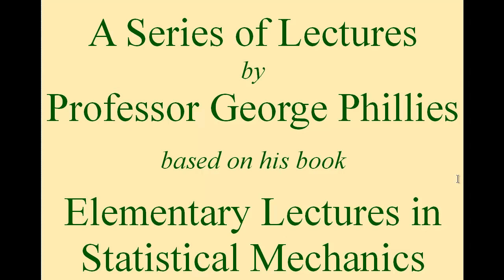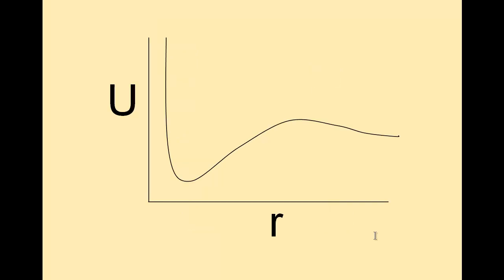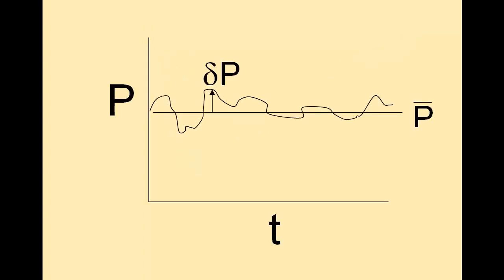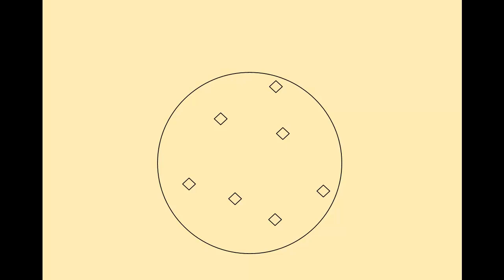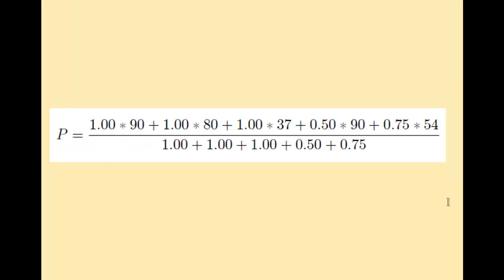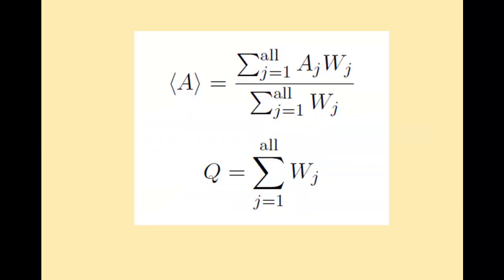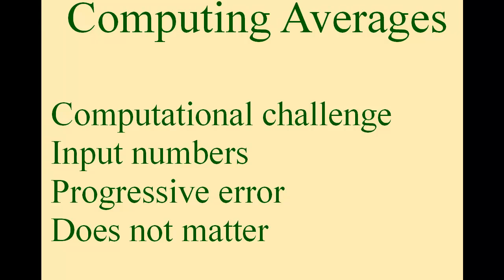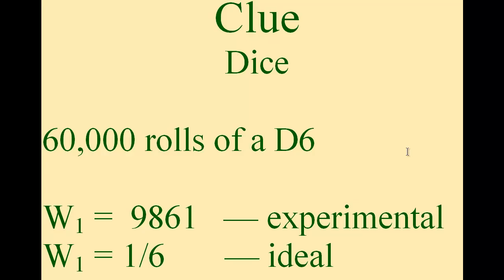Lectures on Statistical Mechanics -- S2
This Lecture corresponds to the second chapter of my book -Elementary Lectures in Statistical Mechanics-.  It treats averages and how they arise from molecular motions.  Note also -- third time I've used Camtasia -- that there may be some modest improvement in production quality.